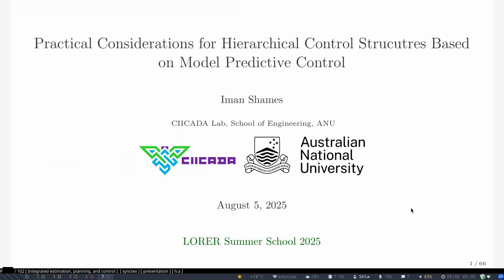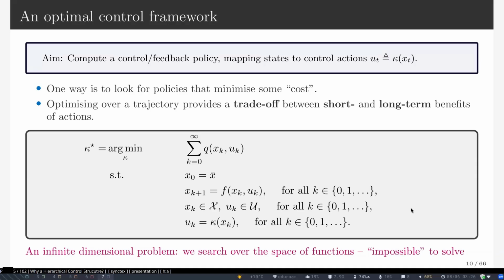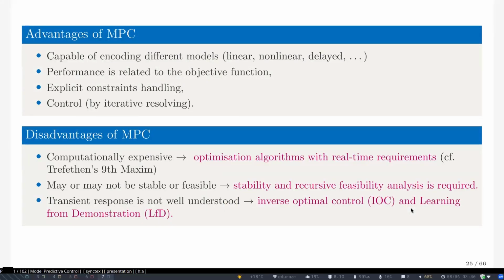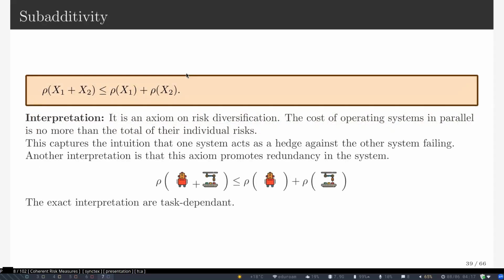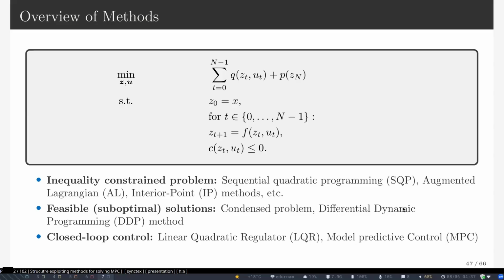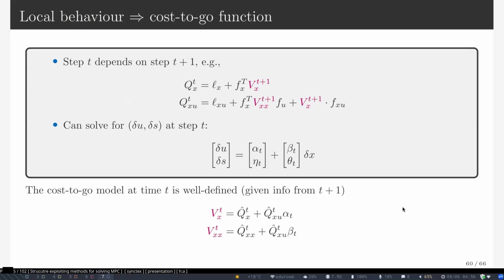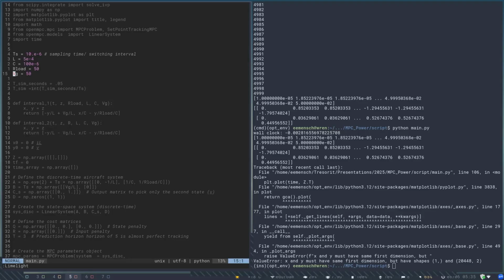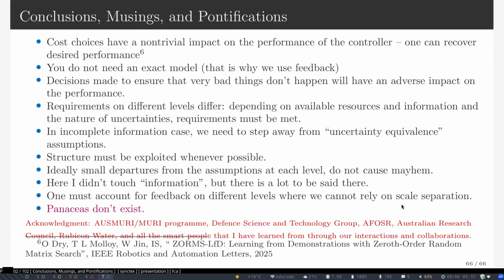Iman Shames - 2025 LORER Summer School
Practical Considerations for Hierarchical Control Strucutres Based on Model Predictive Control
Professor Iman Shames, Australian National University, Australia

LORER Summer School
August 4-8, 2025 in Montréal